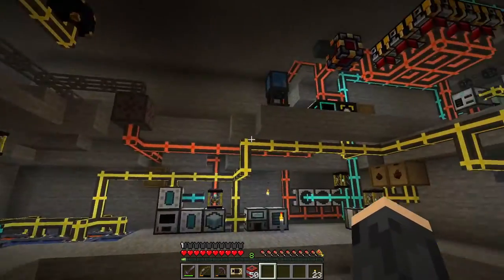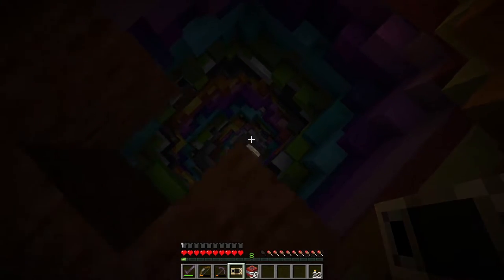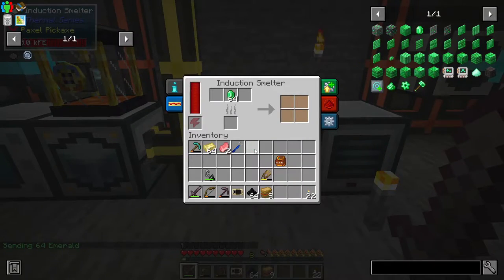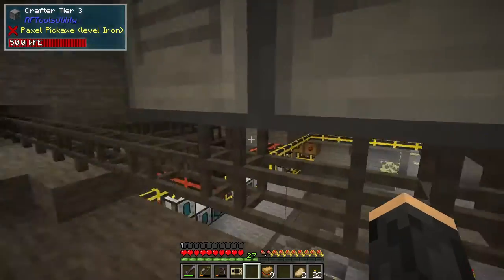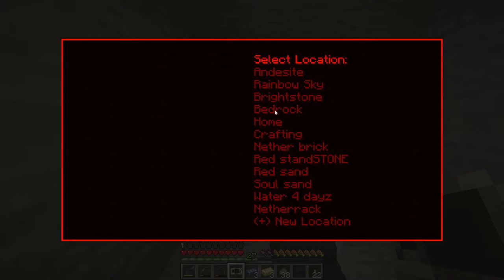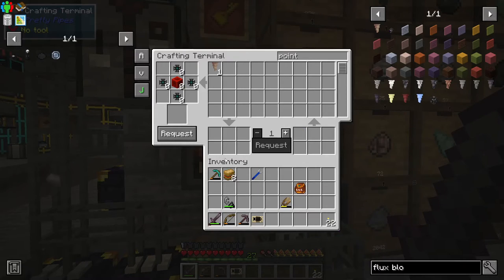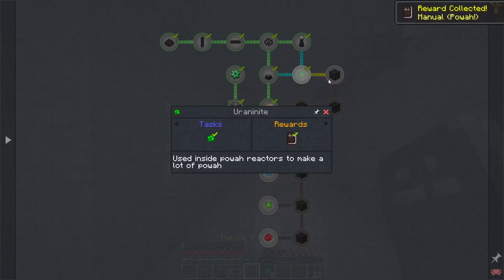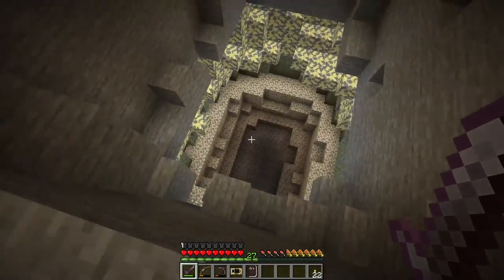Excavation - Minecraft Caveopolis E7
Welcome to a new series on the new Caveopolis modpack for Minecraft! It's a questing skyblock modpack, except instead of being stuck on a block in the sky we're stuck in a cave underground. Nevertheless, we have to build ourselves up from nothing but the inhuman ability to break pure stone with our fists.

This series will alternate between YouTube videos and Twitch streams, so if you can make it along to the streams you're more than welcome, and if you can't, we'll have a catch-up at the start of each video.

To be notified of when the stream is starting (and other things), you are also welcome in my Discord server

► Social media!